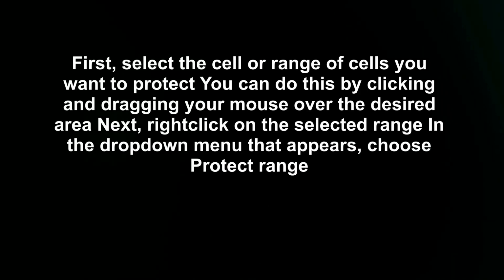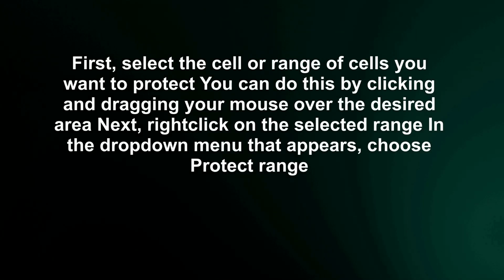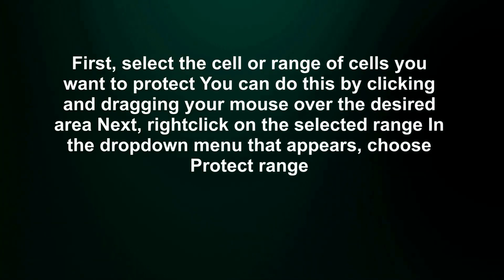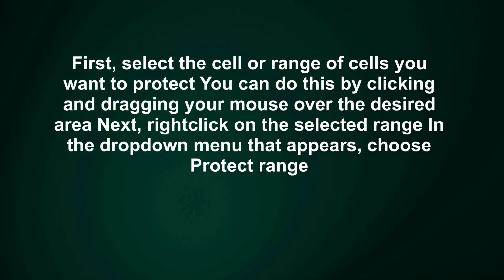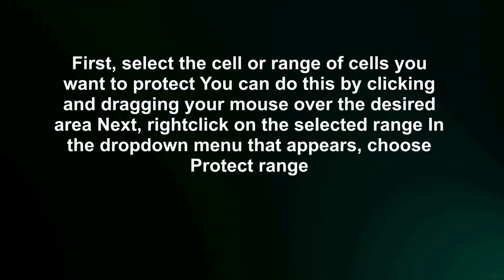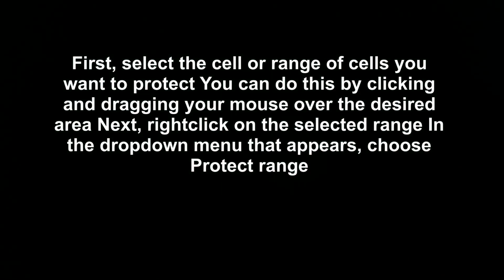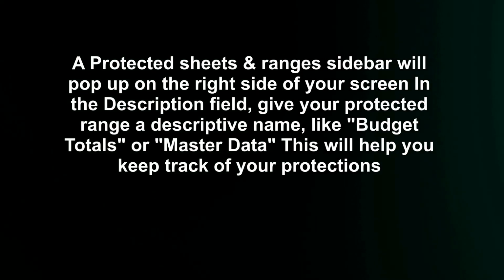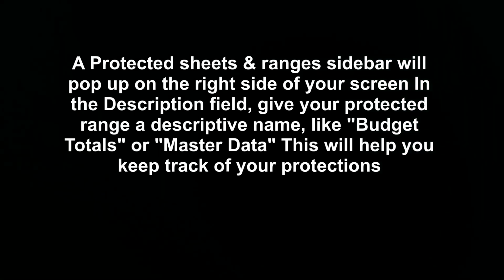How to Lock Cells In Google Sheets - GUIDE!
How to Lock Cells In Google Sheets explains how to protect specific cells or ranges in Google Sheets to prevent accidental changes or unauthorized edits, detailing the steps to set permissions and restrict access, ensuring data integrity and maintaining control over spreadsheet content, particularly useful for collaborative projects and financial spreadsheets.

00:00 Intro
00:14 Selecting Cells to Protect
00:24 Accessing Protect Range Option
00:30 Protected Sheets & Ranges Sidebar
00:41 Setting Permissions
00:46 Restricting Editing to Only You
00:52 Allowing Specific Users to Edit
01:00 Warning Message for Unauthorized Edits